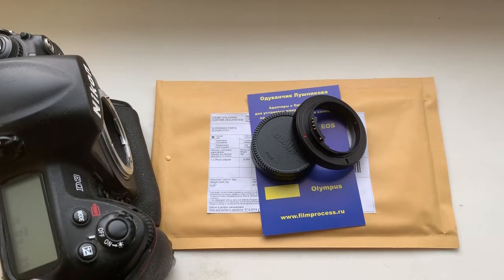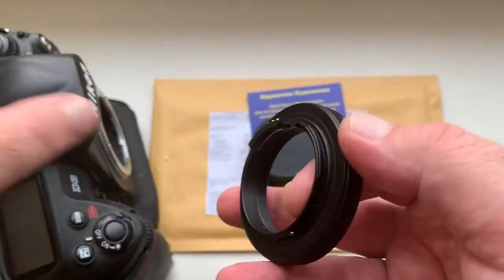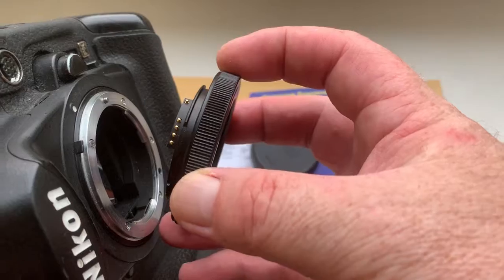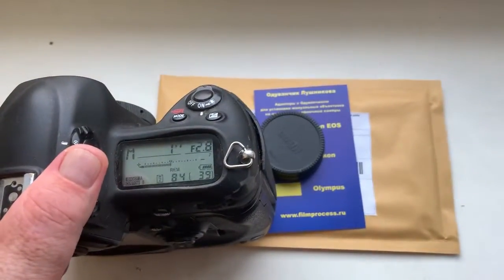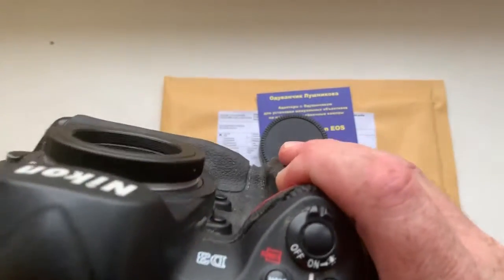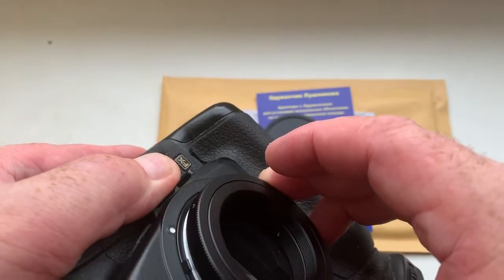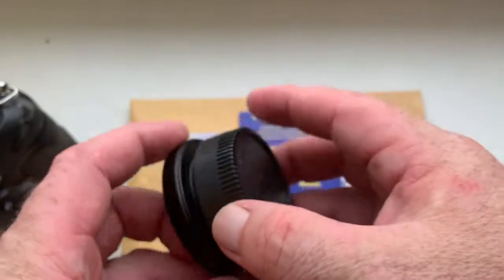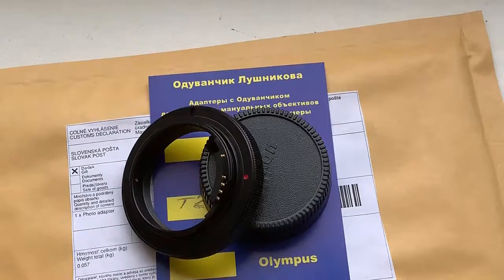For Michael H.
T2-Nikon with programmable dandelion chip, 1000mm/f2.8-11